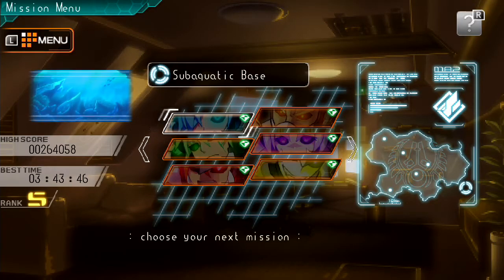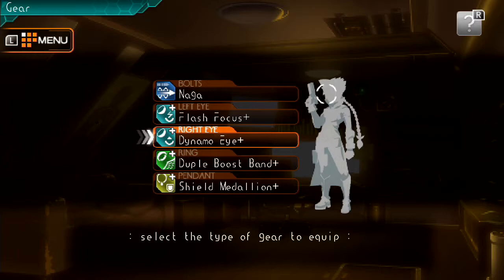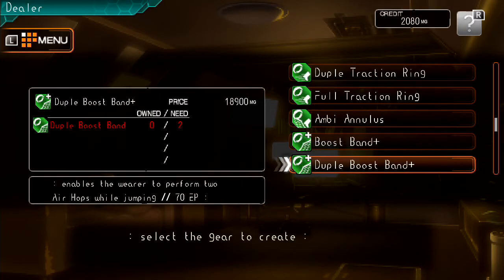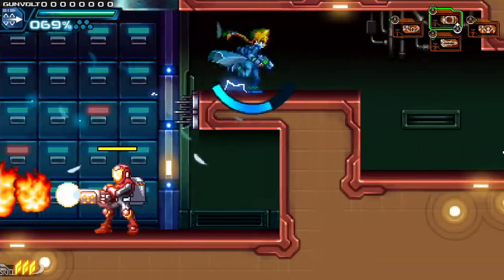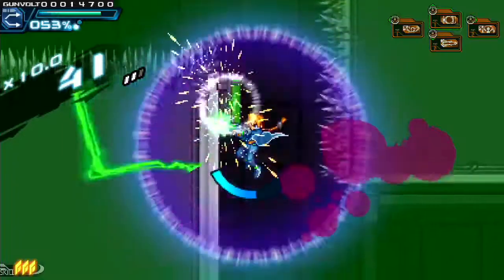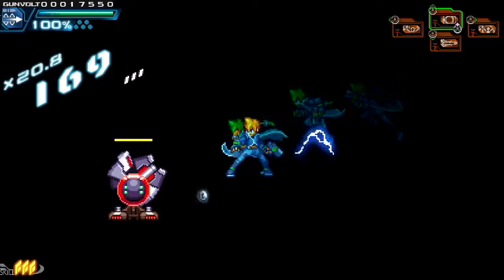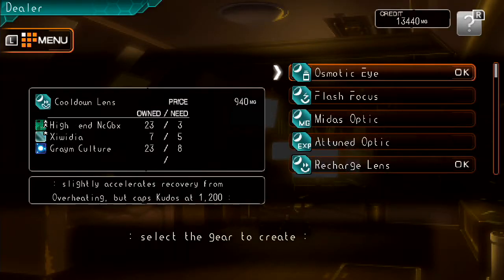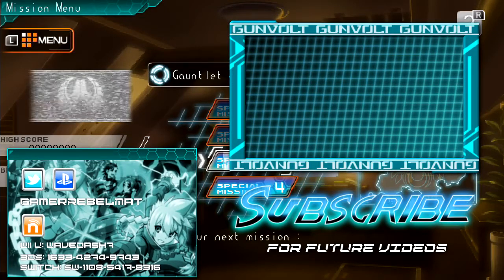Azure Striker Gunvolt - Mission: Gauntlet 2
Really don't like when behind the scenes stuff is withheld from most regions. I'm just glad Sidier put up the tracks on his channel so I could learn more about them.